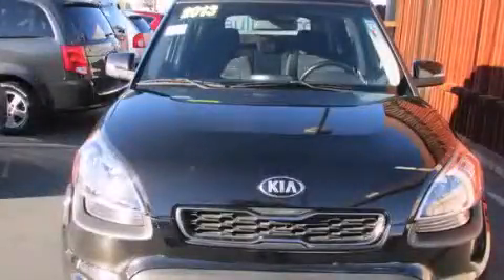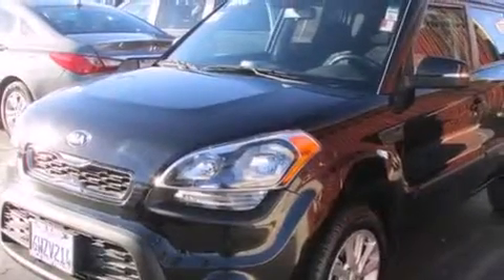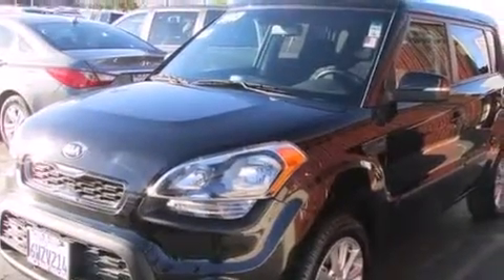Pre-Owned 2013 Kia Soul Rocklin CA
We have been honored to serve the Sacramento CA area , we promise that your experience at our dealership will exceed your expectations ! Year : 2013 Make : Kia Model : Soul Engine : 4-cyl 2.0 liter Trans . : automatic Exterior : black Paul Blanco Fulton Ave Sacramento , CA 95825 EZ AUTO SOLUTIONS We take the stress out of buying or leasing a new car or truck . We get your auto at the right price - quickly and conveniently . We have built our business to be known as your representative in the car buying or leasing experience and we stake our reputation on it . How do we do this ? By having our Fresh Start Program , which offers great cars with low down payments regardless of your past credit situation . Pre-Owned 2013 Kia Soul Sacramento CA